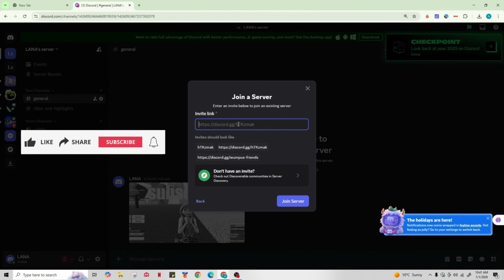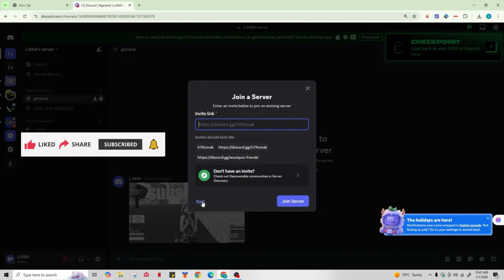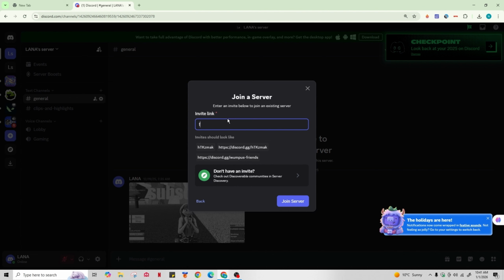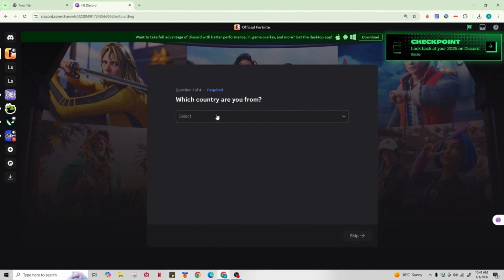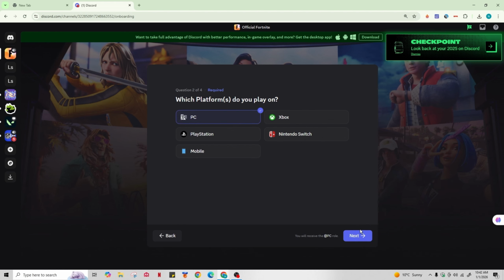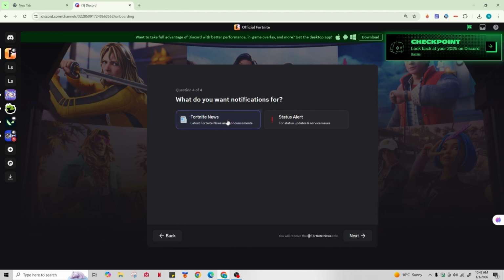How To Join Discord Server Without Invite Link - Step By Step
Having trouble joining a Discord server without an invite link? 💬🚫 Don’t worry! This step-by-step guide will show you how to join a Discord server without an invite link using safe and working methods in 2025.

What You’ll Learn in This Video:
✅ How to find and join public Discord servers without an invite
✅ Using Discord Explore (Server Discovery) feature
✅ How to join servers via community websites
✅ Tips to avoid fake or unsafe Discord servers

Whether you lost an invite link, never received one, or want to discover new communities, this tutorial will help you join Discord servers easily and securely.

📌 Chapters:
⏱ 0:00 - Introduction
⏱ 0:10 - How To Join Discord Server Without Invite Link